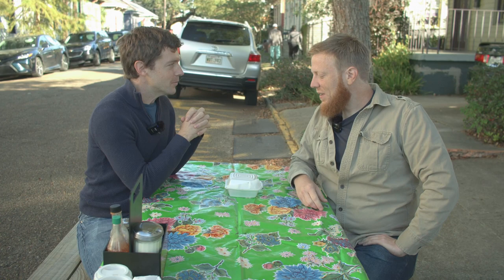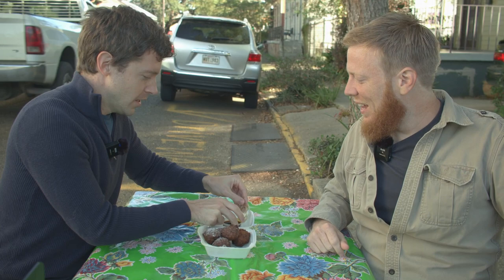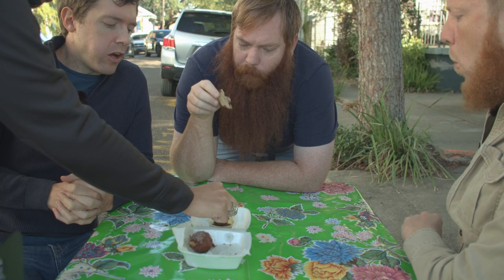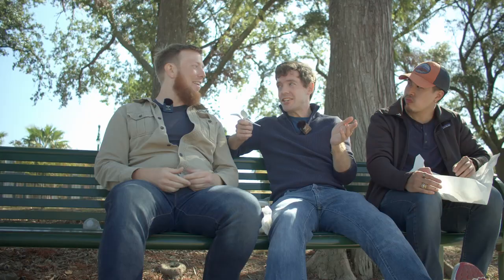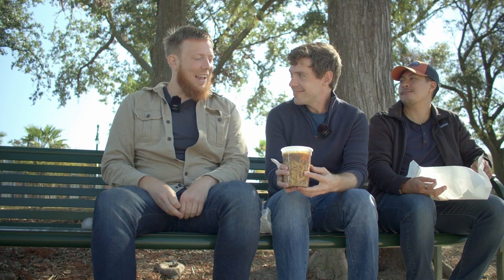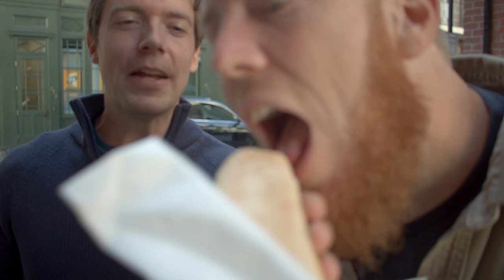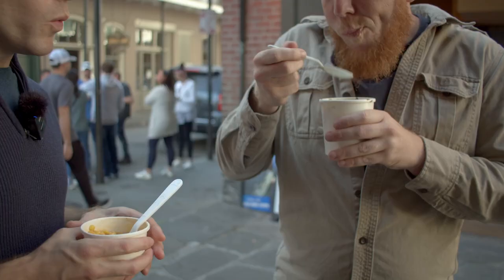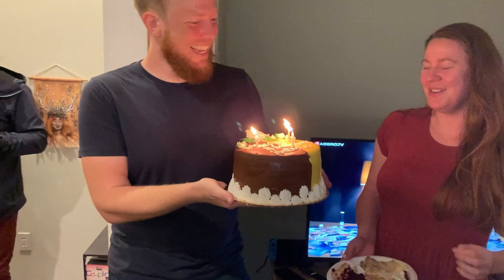Best New Orleans Foods You've Never Heard Of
In this video, our guide Matthew takes Andrew to several off-the-beaten-path neighborhoods (and to the French Quarter for a minute) to look for some of the New Orleans culinary treasures that are hardest to find. We share food history and restaurant recommendations, plus the most luxuriant close-up footage of a rice fritter you'll ever see.

VISITING NEW ORLEANS? Join us for a guided walk - including a culinary history tour - or look for our travel tips for NOLA to help plan your trip. Find out more

To get in touch with Andrew, visit him or on Instagram at andrew_d_farrier.

00:00 - Intro
03:00 - Calas - Elizabeth's Bywater Restaurant
06:41 - Yaka Mein - Eat Well Food Mart
14:06 - Gumbo Z'Herbes - Gumbo Shop
19:42 - Doberge Cake - Joe Gambino's
23:57 - Birthday Party & Bloopers